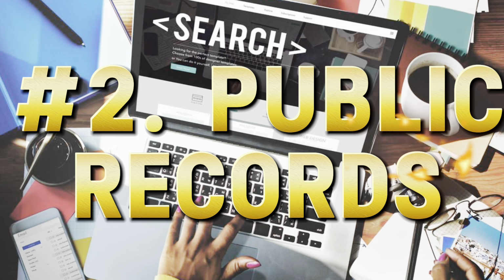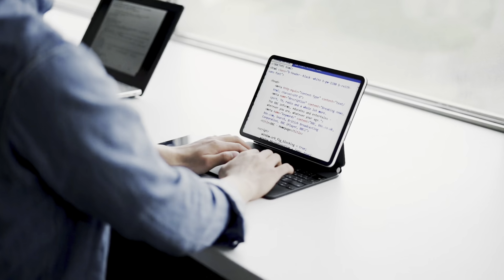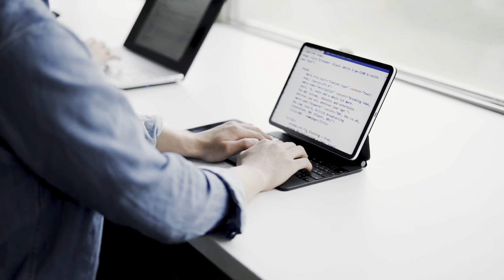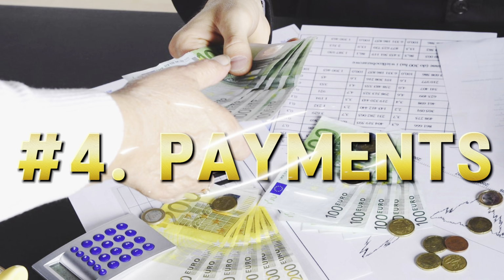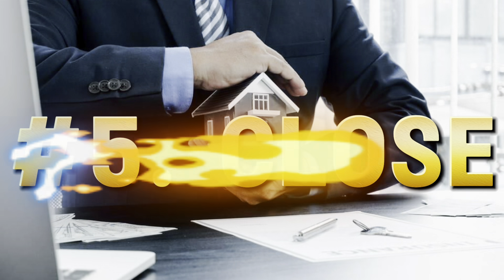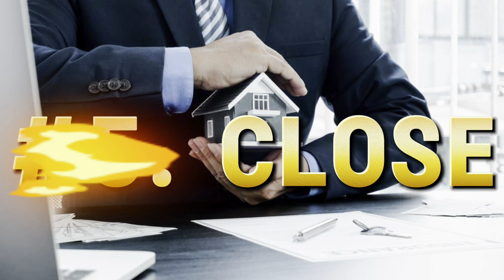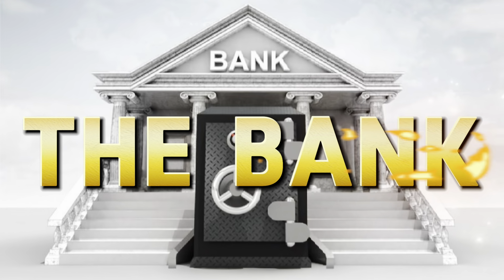Seller Financing Explained!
(Get the guide with everything we discussed)

In today's video, we're exploring the ins and outs of purchasing properties using seller financing. This alternative financing method can be a powerful tool for buyers and investors looking to bypass traditional mortgage routes.

Real estate investors seeking alternative financing methods
Homebuyers interested in non-traditional purchasing options
Anyone curious about innovative real estate strategies

📝 Join the Discussion:
We love hearing from our community and will try to respond to as many questions as possible.

🔌 STAY PLUGGED IN 🔌